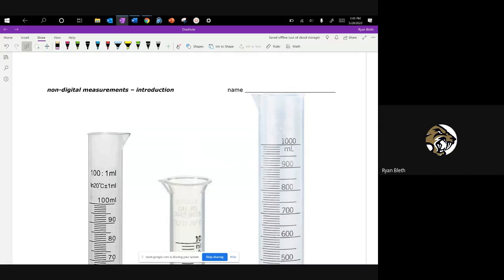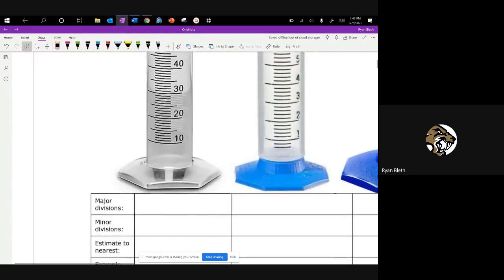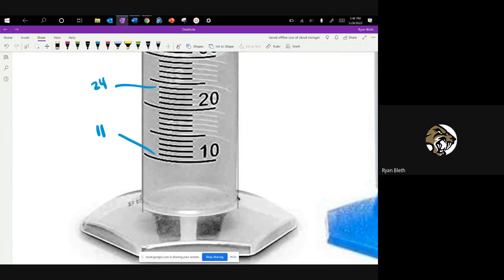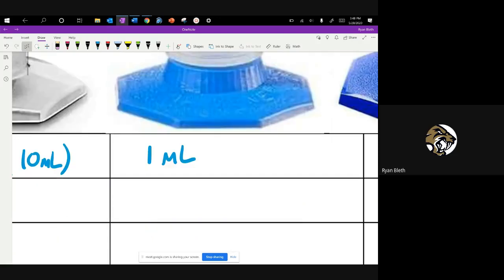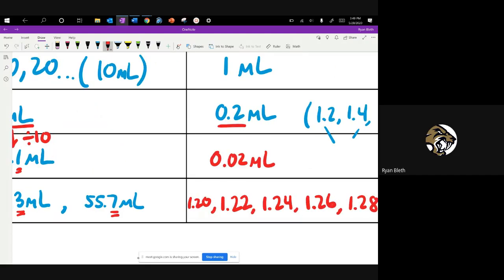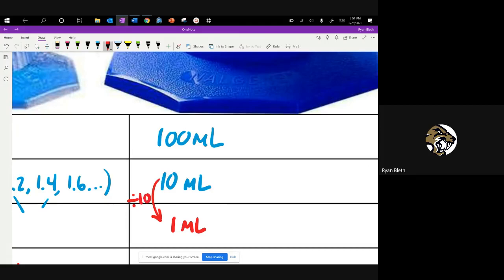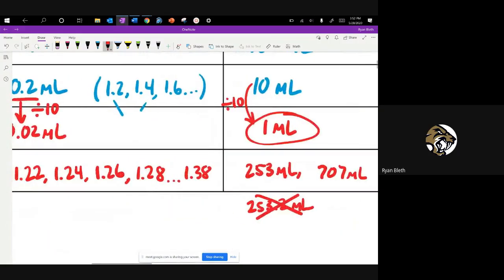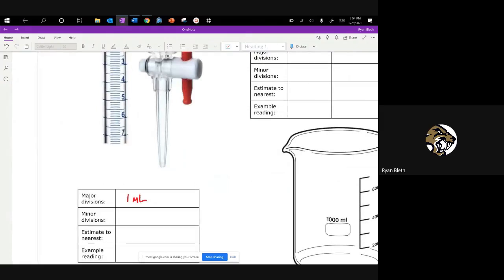Intro to Non-Digital Measurements